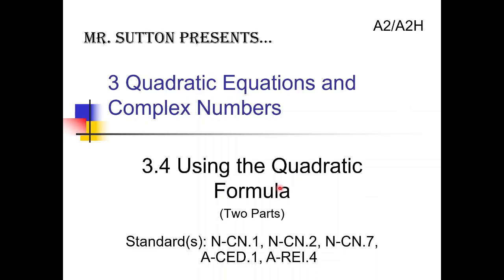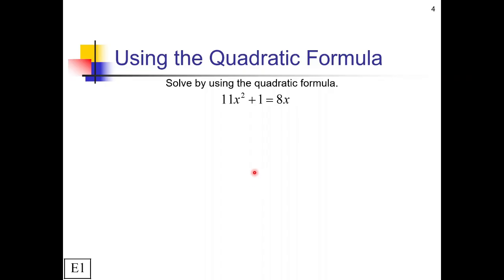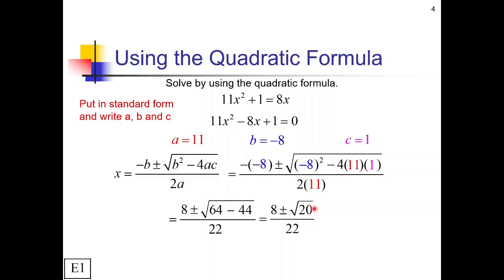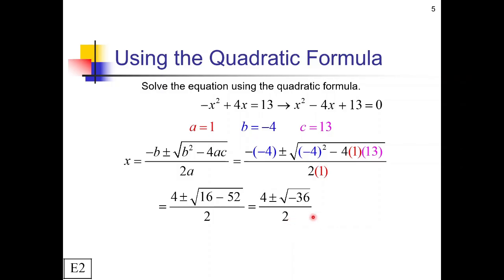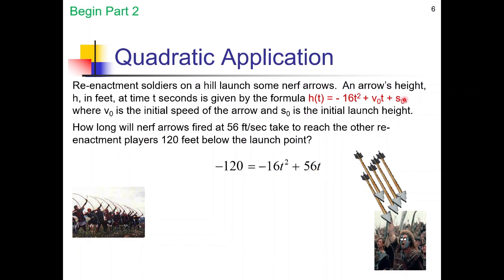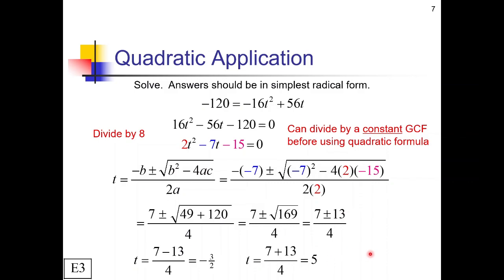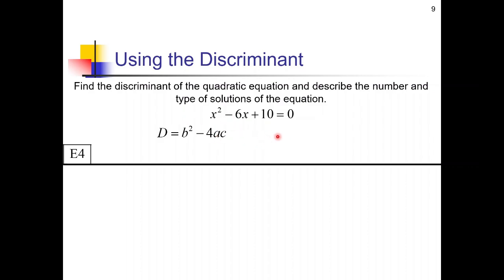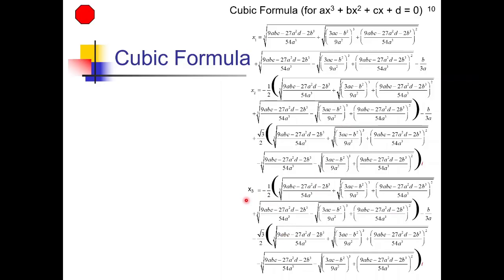Using the Quadratic Formula: Lesson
Topic: Using the Quadratic Formula